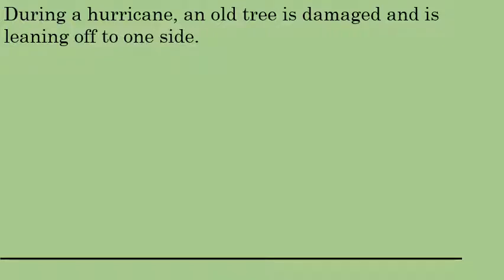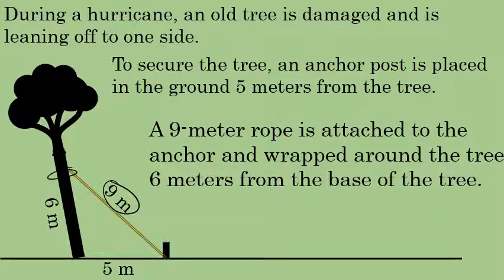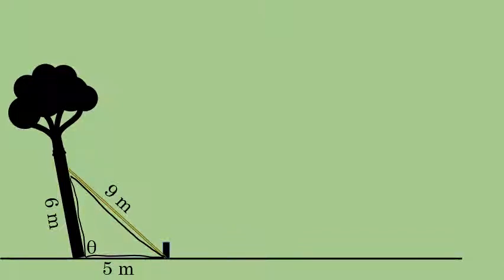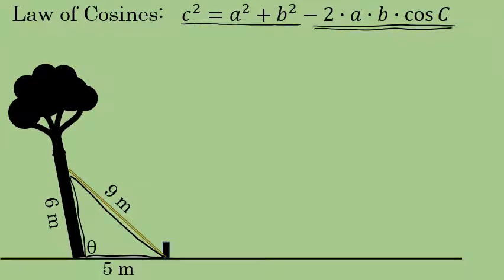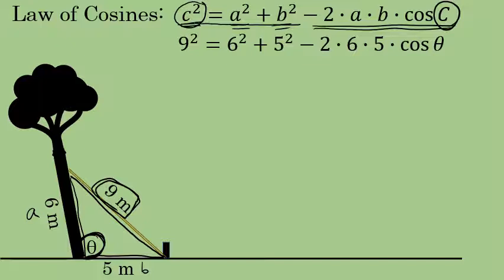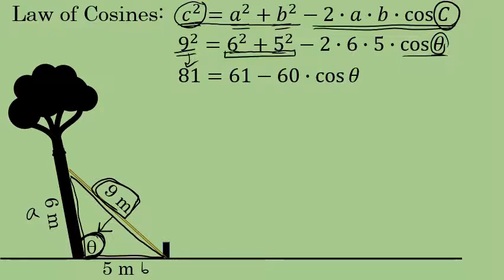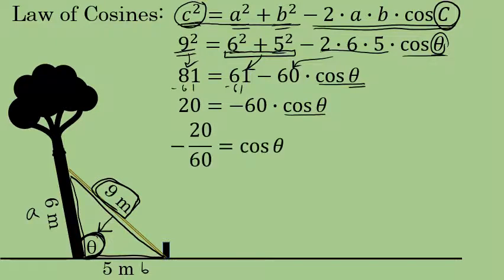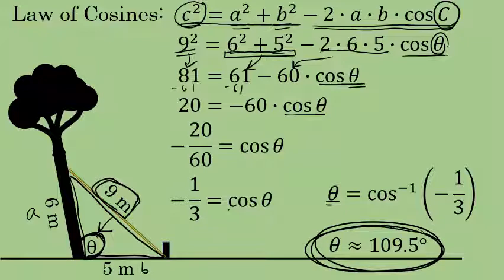Problem Solving With the Law of Cosines - A Trigonometry Word Problem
In this word problem involving trigonometry, a damaged tree and a supporting rope are represented as a triangle. Then, using the given information and the law of cosines, the angle at which the tree is leaning is determined.